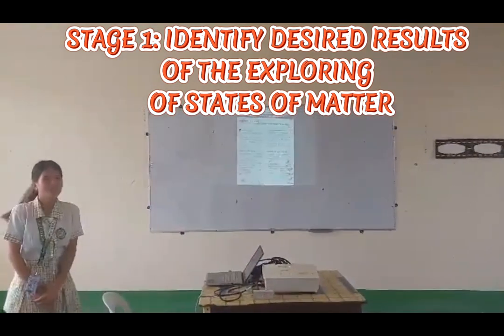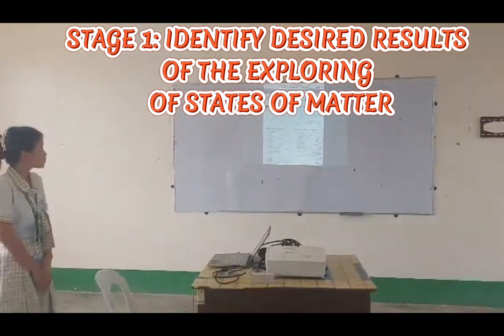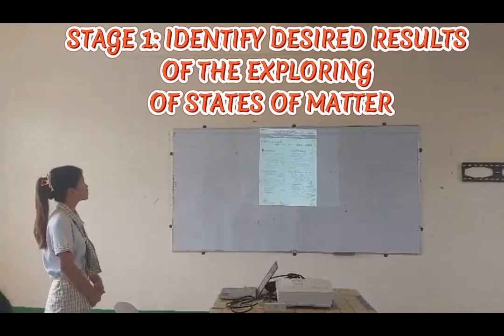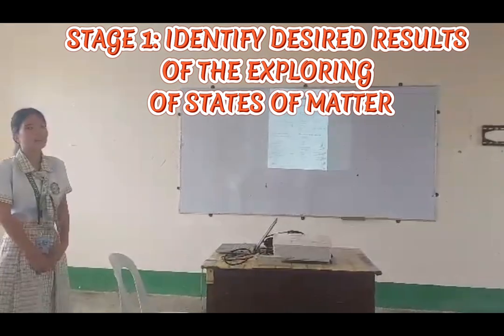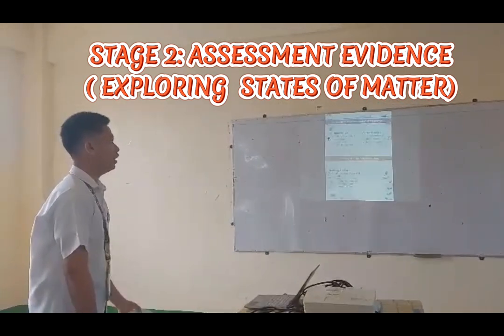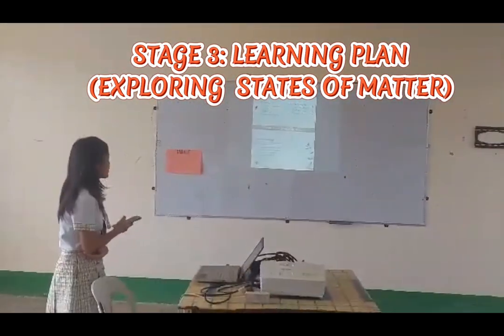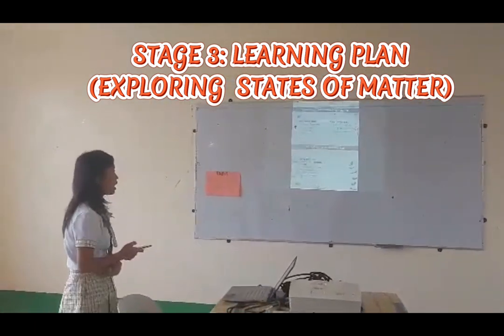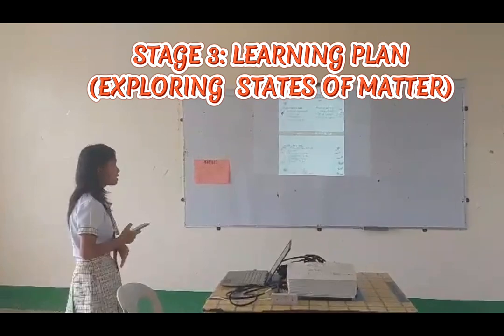UBD 3 STAGES ABOUT EXPLORING STATES OF MATTER (TEAM TRADITIONAL)